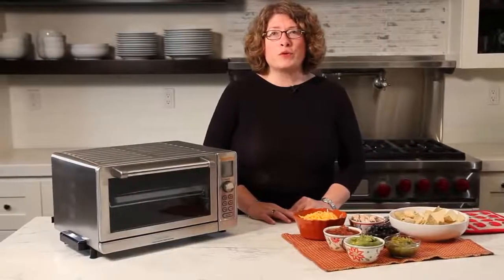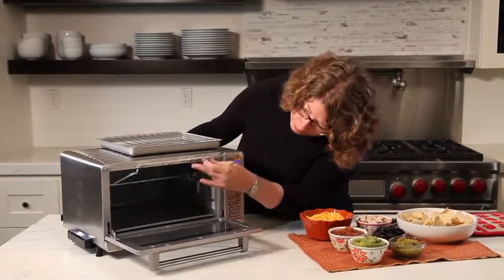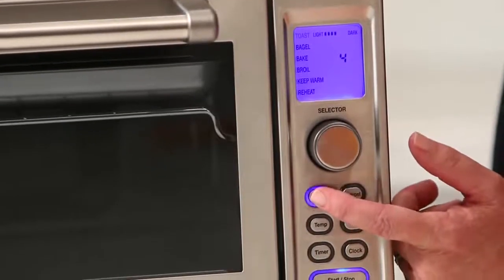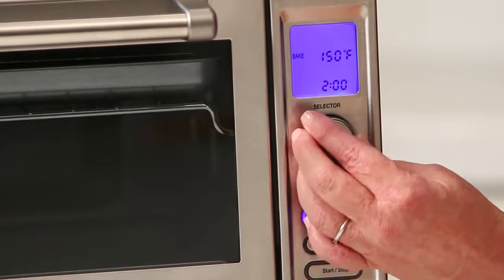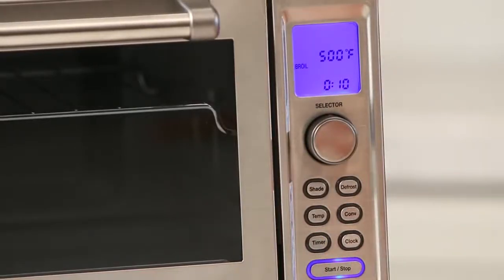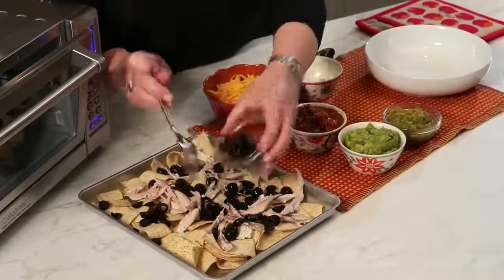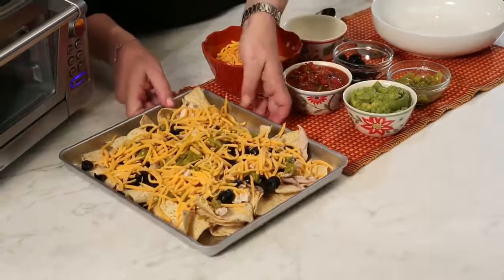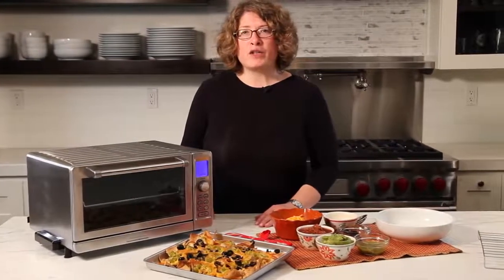Cuisinart Deluxe Convection Toaster Oven Broiler TOB 135